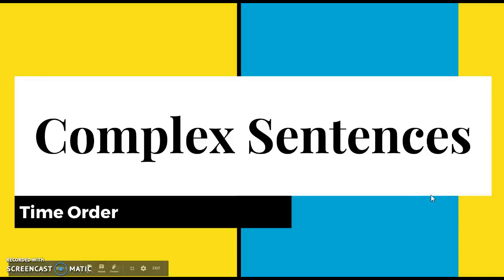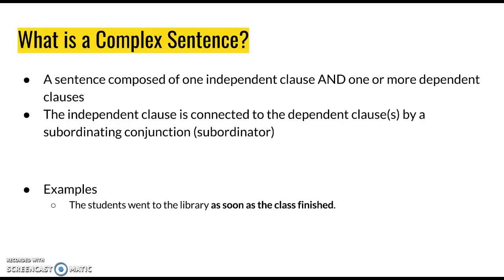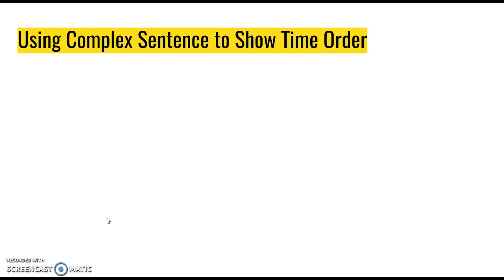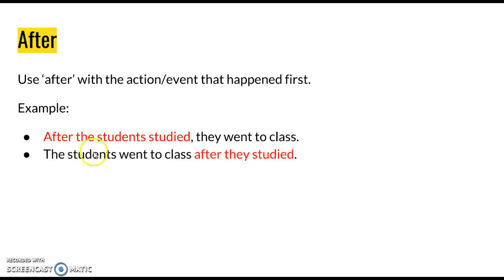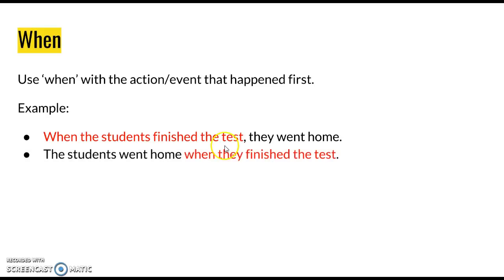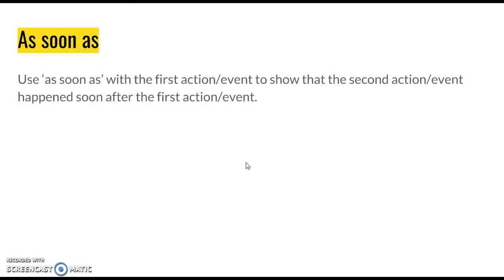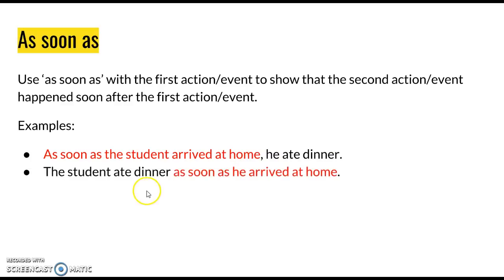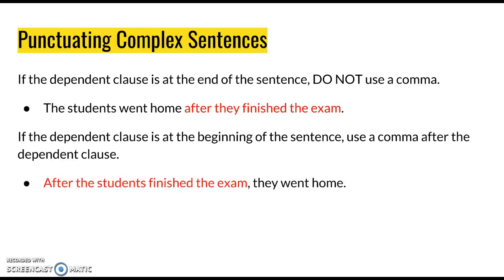Sentence Types: Complex Sentences Showing Time Order